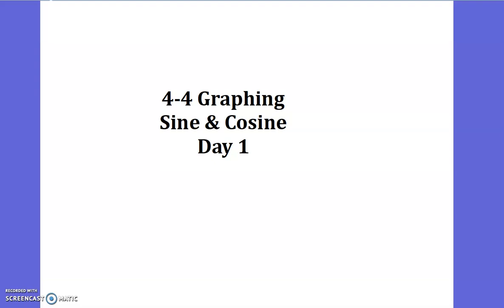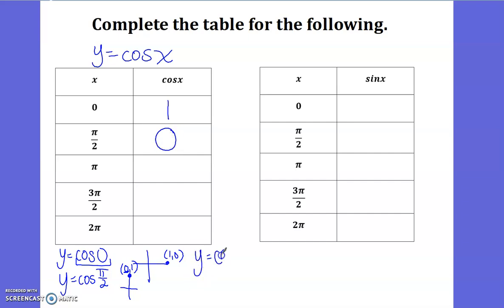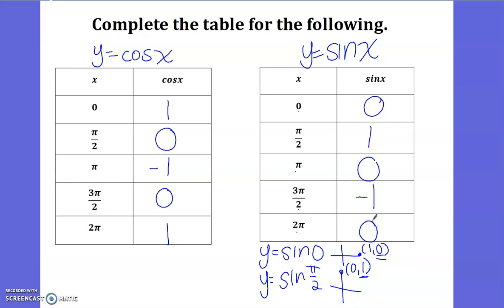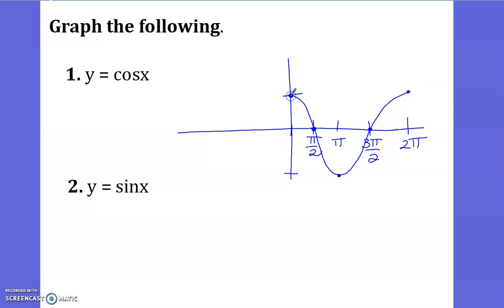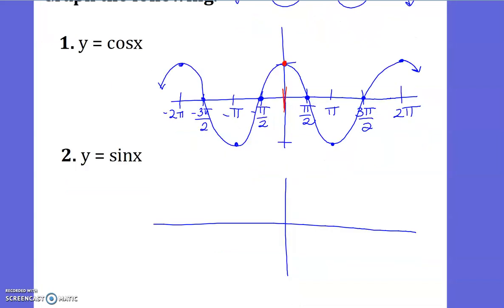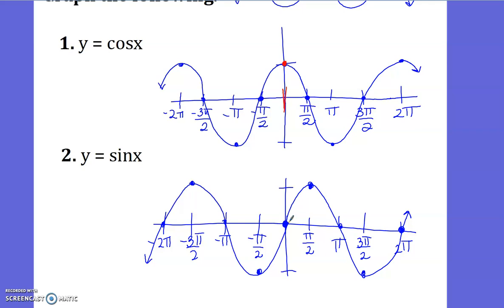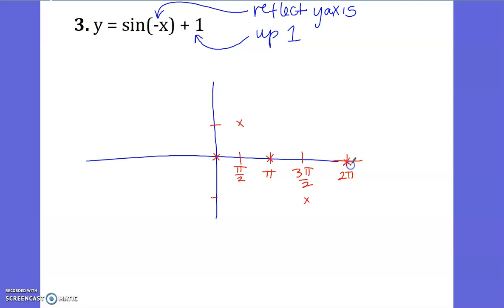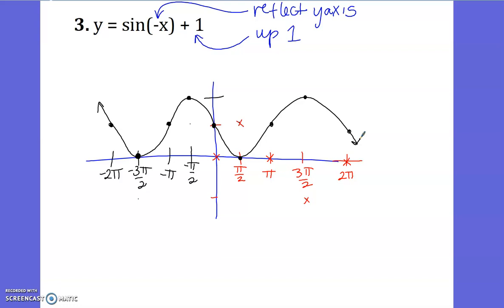PC Graphing Sine/Cosine Pt 1